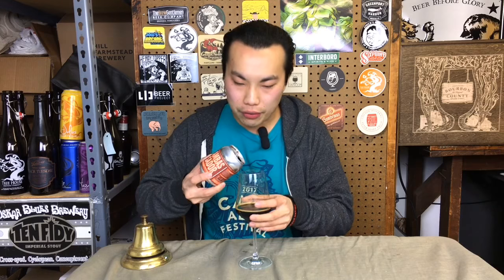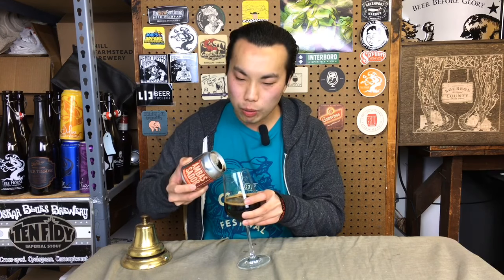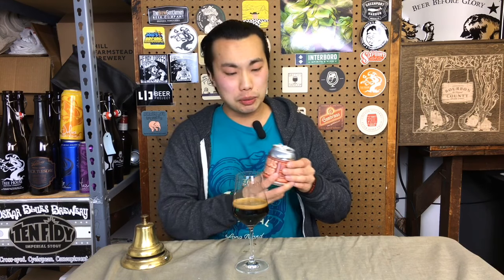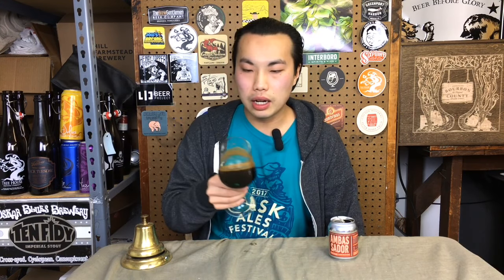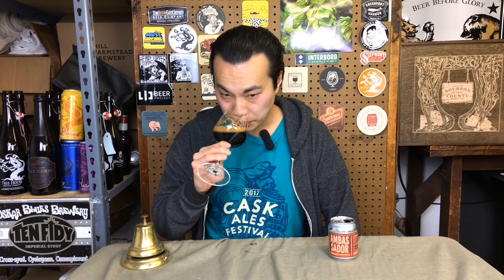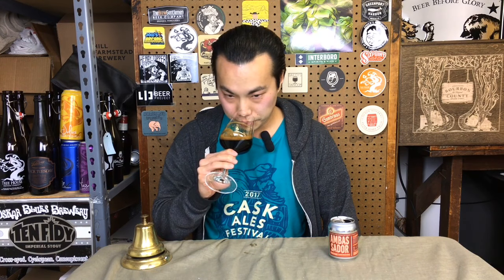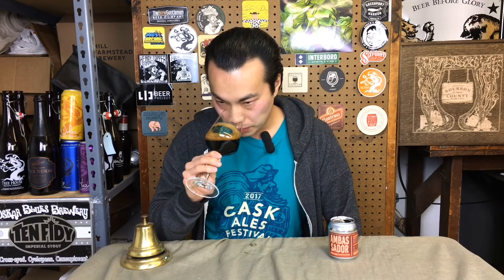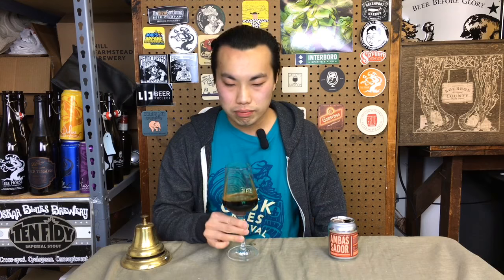Interboro Ambassador (Aged In Whiskey Barrels w/ Cherry & Orange) Review - Ep. #1485